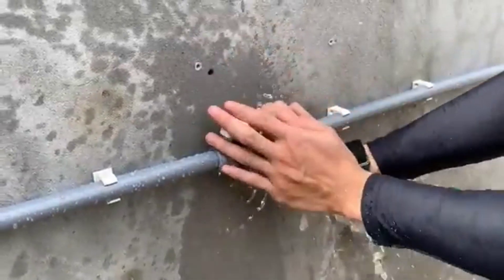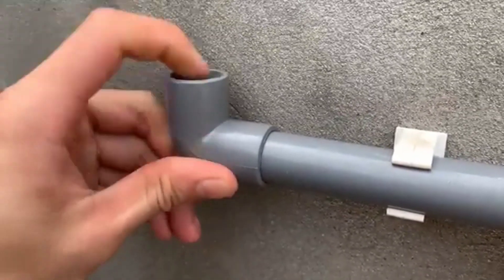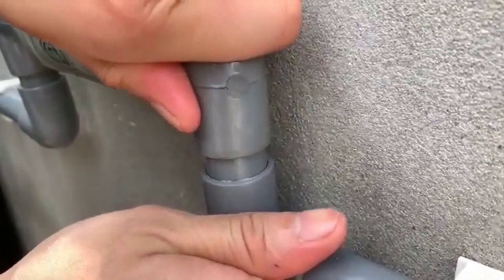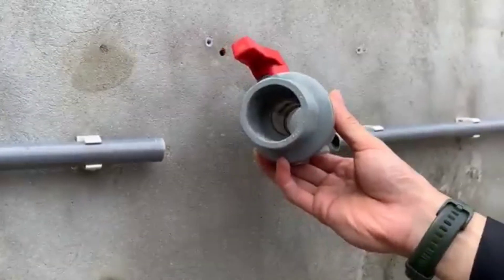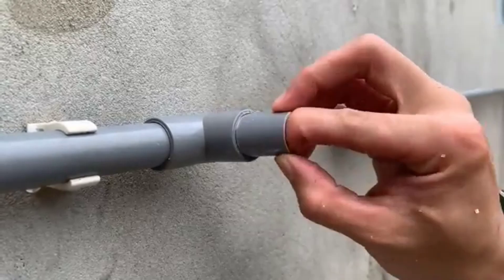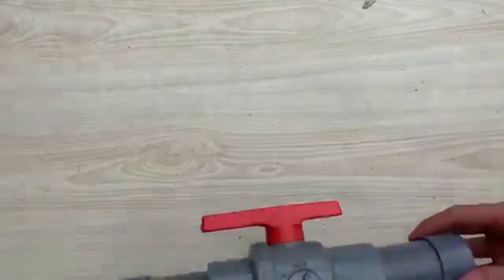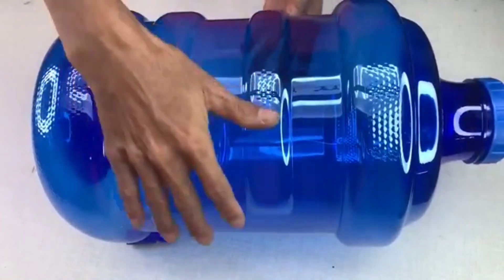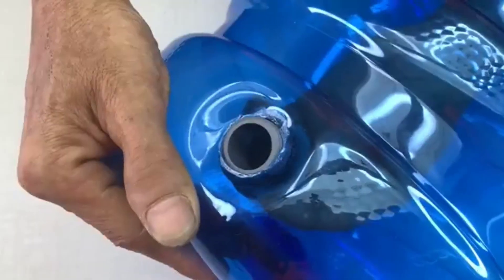How to make water filter directly from plastic bottle ll An old plumber taught me this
Hello everyone! Today, we’re going to cover two very important topics—fixing a leaking water pipe and building a simple DIY water filtration system at home.

Many of us face plumbing issues in our homes, and one of the most common problems is leaking pipes or damaged valves. If not fixed on time, these leaks can waste a lot of water and increase utility bills. Calling a plumber every time can be costly and time-consuming, so knowing how to fix it yourself can be very useful.

Additionally, clean drinking water is essential for good health. However, not everyone has access to clean, filtered water. So, today, we’ll also show you how to make a simple water filtration system using everyday materials.

Make sure to watch this video till the end, as we will share some useful tricks and techniques that can save you money and effort.

Part 1: Fixing a Leaking Water Pipe
So, let’s begin with the first issue—a leaking water pipe with a damaged front valve. If you’re facing a similar problem, don’t worry—we have a simple and effective solution for you!

Step 1: Understanding the Problem
First, we need to analyze the situation. The pipe is leaking, and the valve is also faulty, which means just patching the leak won’t be enough. If we use a small valve, it might still leak later. That’s why we need to replace it with a bigger and better valve.

Step 2: Gathering Materials
Before we start, let’s make sure we have all the necessary tools and materials:
✔ A new working pipe
✔ A big valve (instead of the faulty one)
✔ A pipe cutter or hacksaw
✔ Two elbow joints
✔ Sealant or pipe lotion
✔ Wrench and pliers

Step 3: Cutting the Damaged Pipe
First, turn off the water supply to prevent water from flowing while we work.
Next, cut the damaged section of the pipe using a pipe cutter or a hacksaw. Make sure the cut is smooth and even so that the new pipe fits perfectly.
After cutting, smoothen the edges with sandpaper to remove rough surfaces.
Step 4: Applying Sealant and Fitting the Elbows
Before installing the new valve, we need to ensure there are no leaks. For this, we’ll apply pipe lotion (sealant) on the edges of the cut pipe.
Then, we’ll attach elbow joints on both sides of the cut section. These elbows will help us connect the pipe properly.
Once the elbows are in place, we’ll install the big valve and tighten it using a wrench.
Step 5: Testing the Repair
Once everything is properly fitted, turn the water supply back on.
Check for any leaks. If there are no leaks, then we have successfully fixed the pipe!
By following these steps, you can repair a leaking water pipe at home without calling a plumber. This method is simple, cost-effective, and ensures a long-lasting solution.

Part 2: DIY Water Filtration System
Now that we have fixed the pipe, let’s move on to our next important topic—creating a simple water filtration system.

Why Do We Need a Water Filter?
Access to clean drinking water is essential for good health. However, many areas receive impure water that contains dirt, bacteria, and harmful particles. Buying a water filter can be expensive, but today, we’ll show you how to make your own water filtration system using basic household materials.

Materials Required
✔ Two plastic bottles (preferably blue in color)
✔ A stand to hold the bottles in place
✔ Small pebbles or gravel
✔ A knife or drill to make holes
✔ Cotton or cloth for additional filtration

Step 1: Preparing the Bottles
Take two plastic bottles and make small holes at the bottom using a knife or a drill. These holes will allow the water to pass through while trapping dirt and impurities.
Ensure that the holes are small enough so that the pebbles and dirt do not pass through.
Step 2: Sealing and Fixing the Bottles
Next, we need to seal the bottles properly so that there are no unnecessary leaks.
Then, we’ll fix these bottles onto a stand so that they remain stable and do not fall over.
Step 3: Adding the Filter Materials
Now, we’ll fill both bottles with pebbles or gravel. These materials act as natural filters that help remove dirt and impurities from the water.
For better filtration, we can also add a layer of cotton or cloth to trap smaller particles.
Step 4: Testing the Filter
Now, pour some dirty water into the top of the first bottle.
Wait for the water to slowly pass through the filter layers.
You’ll notice that the filtered water coming out from the bottom is much cleaner!
Results
If you don’t believe it, try it yourself! On one side, clean water will come out, while the dirt and impurities remain trapped in the filter. This method is a great way to purify rainwater or tap.

Your support helps us create more informative content for you.

This version of the speech is around 1,200 words, which should be perfect for a 9-minute speech when spoken at a natural pace. Let me know if you’d like any adjustments!